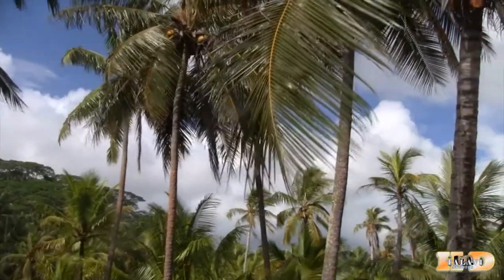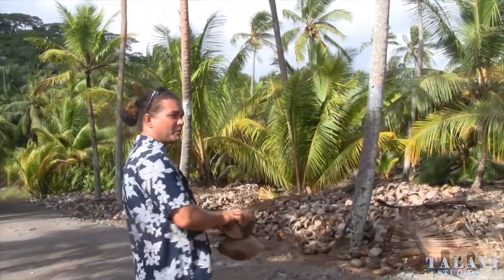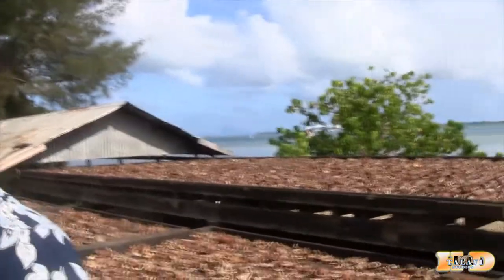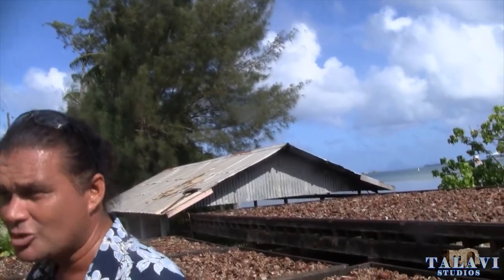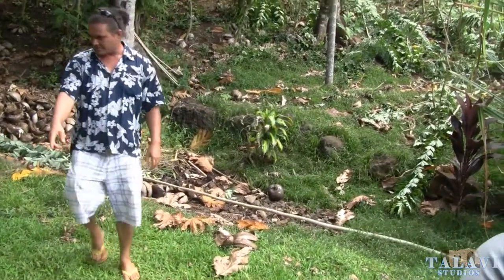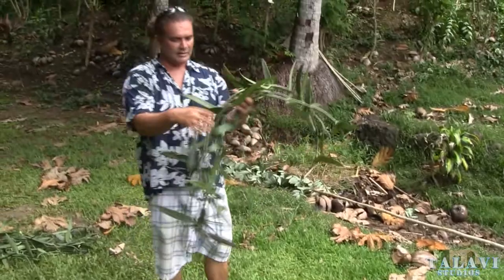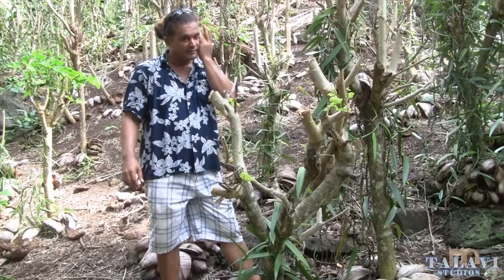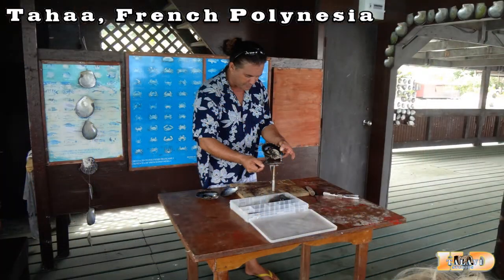Tahaa, French Polynesia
This was a shore excursion from the Paul Gauguin Cruise Ship. Most tourists don't go here unless they take a sail boat from Bora Bora. This is Paradise !